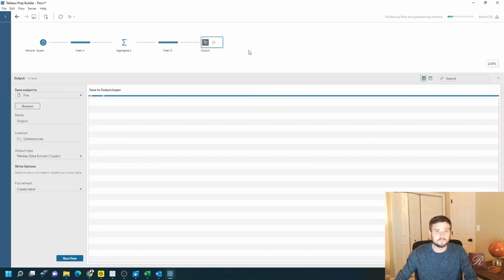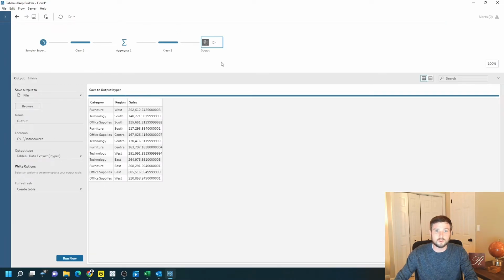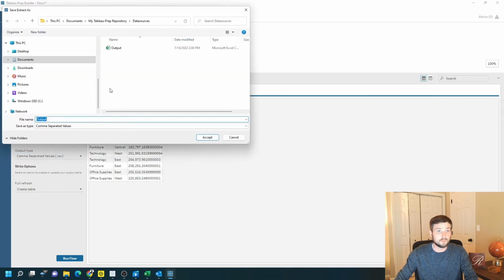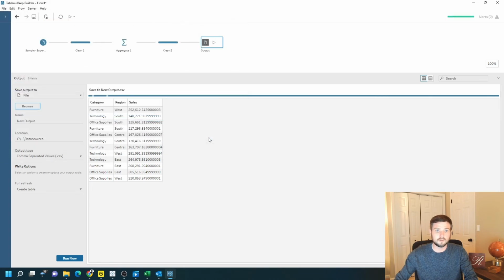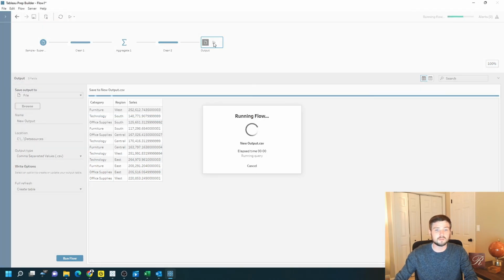How to Export Data Using an Output Step In Tableau Prep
In this example I'm using Superstore doing an aggregate function and then some clean functions.  All I need to do to export this data is click on the plus sign after my last step click output.  I can choose where to Output the file.

 I want to choose a file I can do that or I can publish as a data source or a database table. I'm going to choose file call it output you can save it as a hyper file but then only Tableau can open it. You can also change it to an Excel or CSV. I'm going to choose CSV browse where I want to put the output save it as new output. Accept and I just need to press play to run the flow.